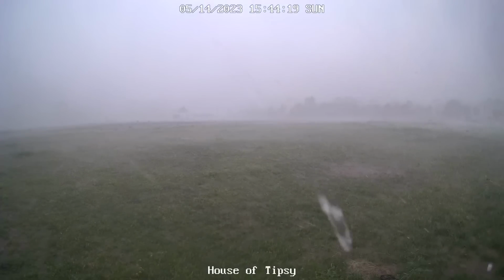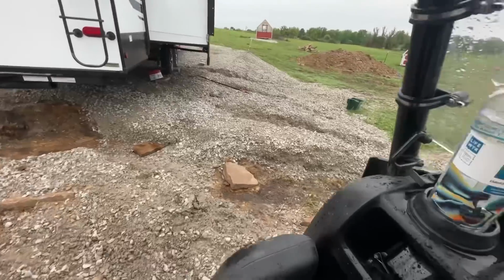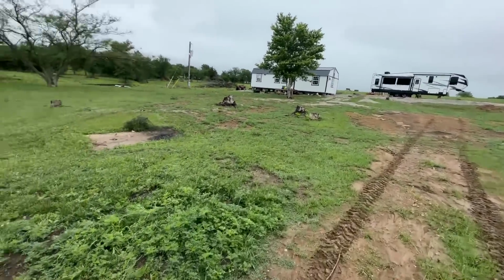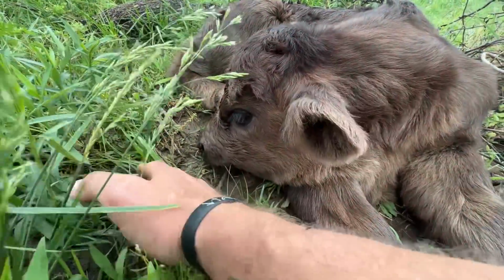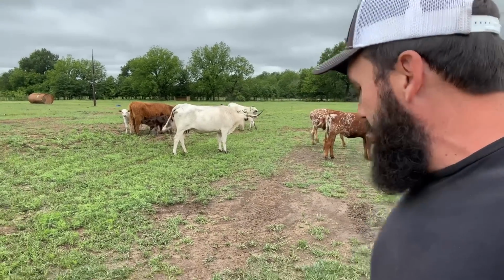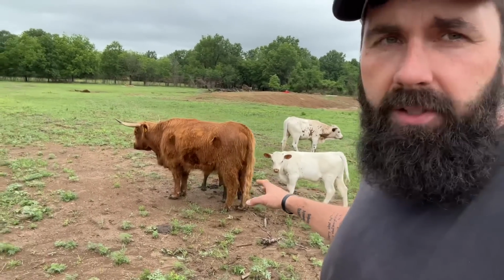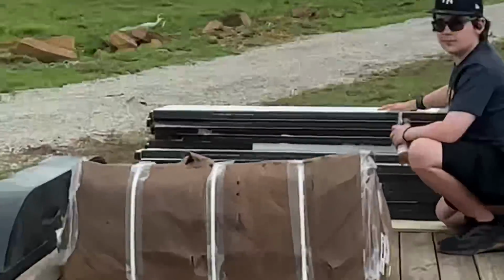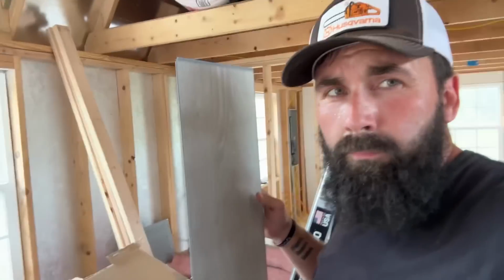NASTY STORM WASHED IT OUT!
I Don’t Believe It…

My boots

@Chad Does Stuff

Container Lock

Magnetic Container Hooks

Boots!

Bug Spray

Outdoor Wi-Fi Plug

Quick Disconnect

My Farm Cameras

THE COOLEST MADE IN USA TRUCK BOX EVER!

Capsule Feeder!

Rae’s new video!

My Family’s Channels!

Egg Cartons - So we can donate our eggs to families in our community!

Amazon WishList -

Sincerely appreciate you all!

I also use Acorns to invest! Use my link and start investing with Acorns today! Get $5 when you use my invite